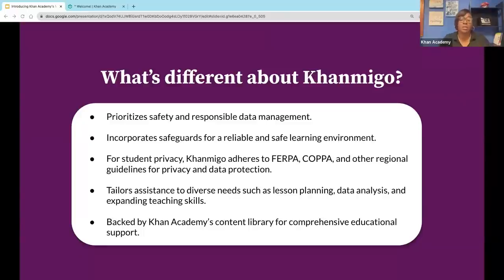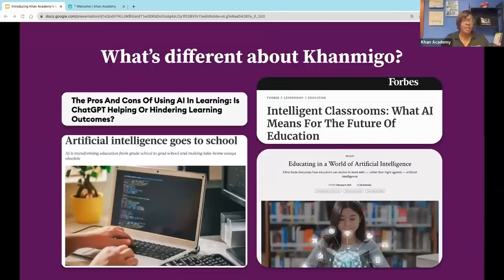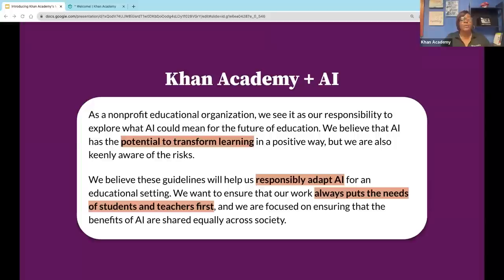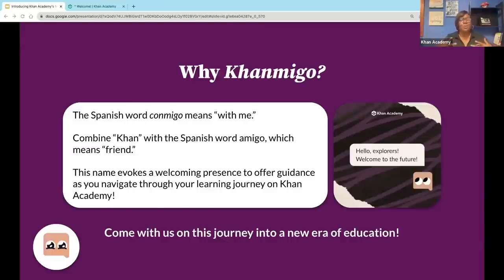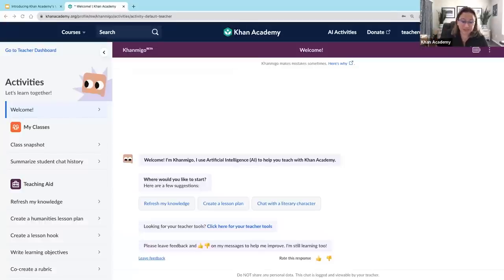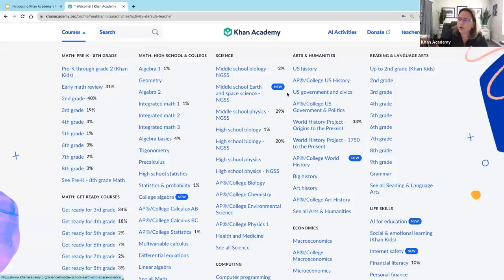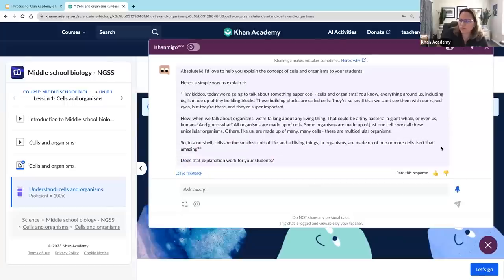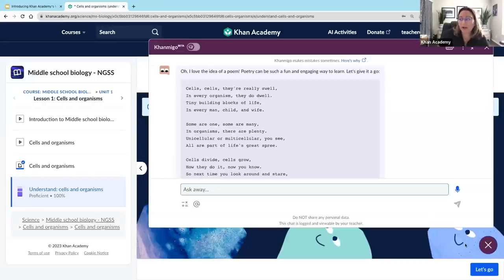Introducing Khan Academy’s Magical AI Tool for Teachers: Khanmigo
Teachers, learn how to supercharge your classroom's learning and save time on admin tasks with support from Khanmigo, an AI-powered teaching and learning assistant from Khan Academy.